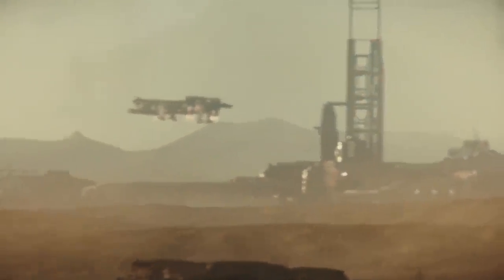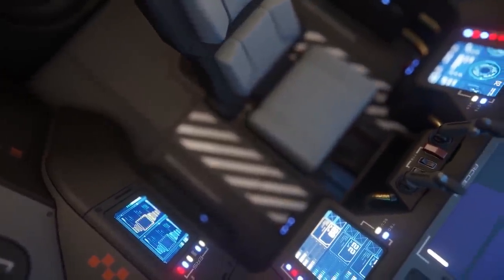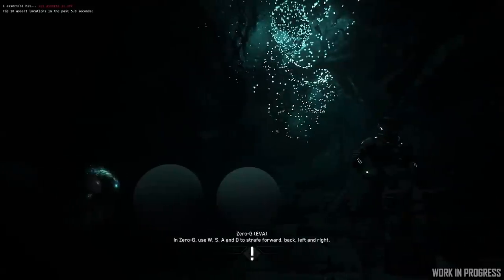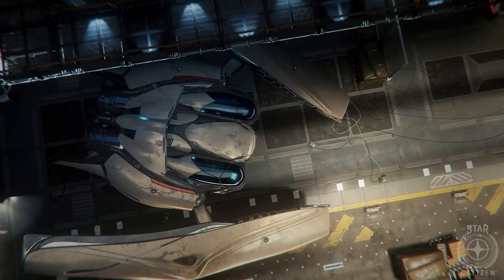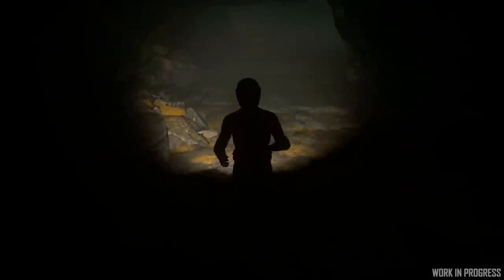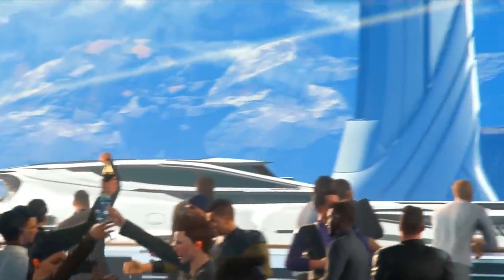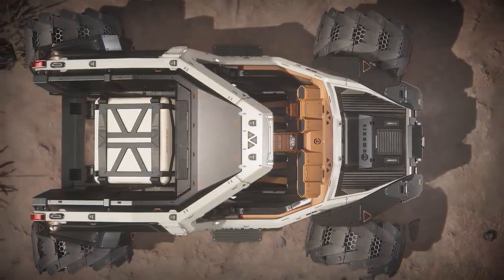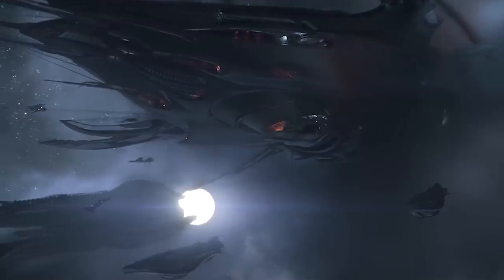Star Citizen | HUGE AMOUNT OF SHIP UPDATES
Welcome to Some more Star Citizen with a Roadmap Update looking at changes this week to features for the PU in a bit more detail as well as a slew of ship updates. All for the weekending the 15th of September.

Shadow & NordVPN referrals give me a small kickback, however I am not paid by them for any specific videos or promotion.